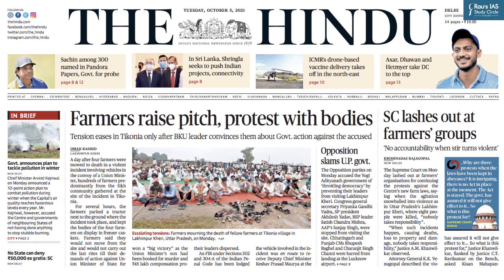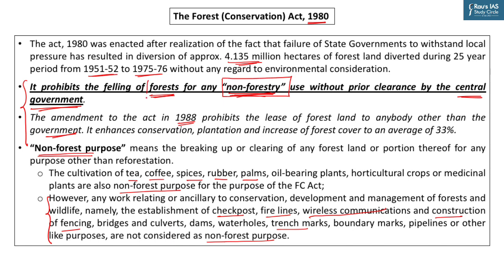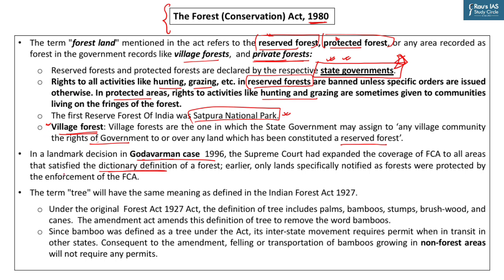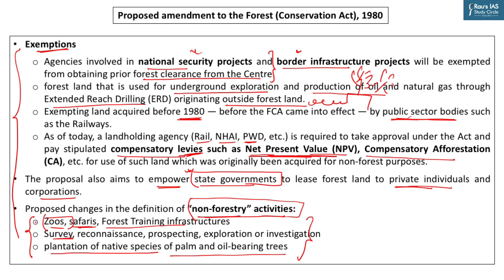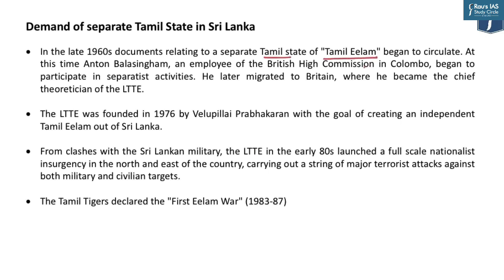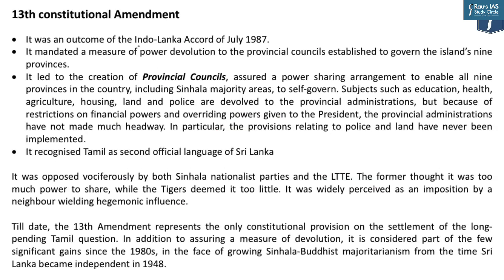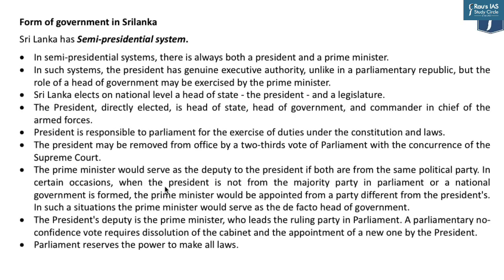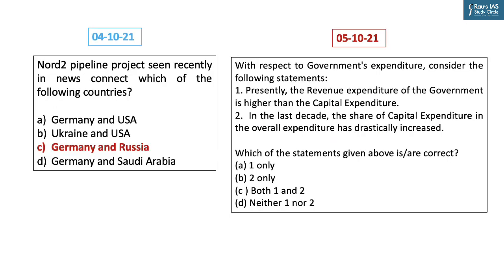THE HINDU Analysis, 05th October, 2021 (Daily Current Affairs for UPSC IAS) – DNS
Presented by: Mr. Faizan Khan of Rau’s IAS Study Circle

1. Govt. moots changes to Forest Conservation Act – Environment & Ecology - (00:33)
2. ‘Hold Sri Lanka provincial polls’  – International Relations - (15:24)
3. Need to double infra spending: Seth – Economy – (37:16)
4. Speed Test – (38:42)
5. Question for the Day – (43:52)

►Link - UPSC MAINS 2020 – ANALYSIS OF GS PAPERS